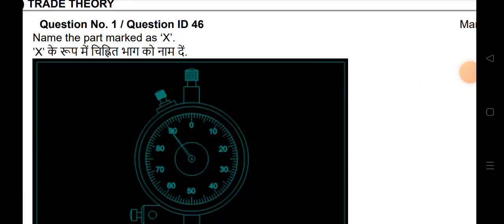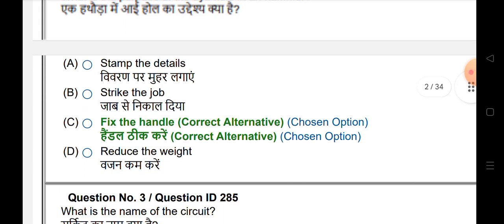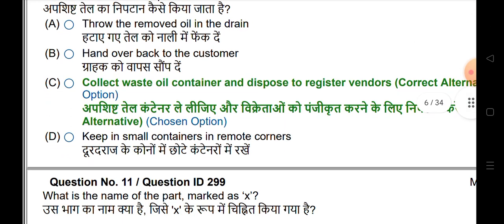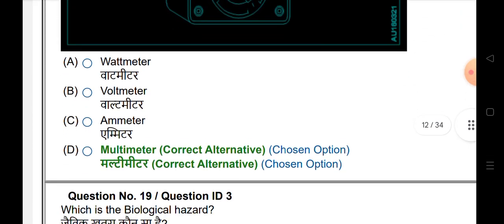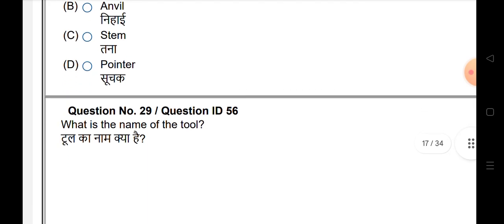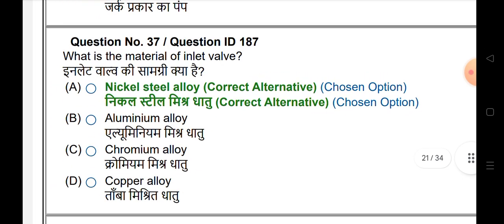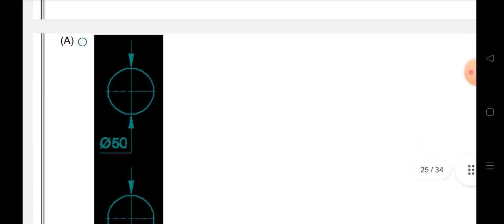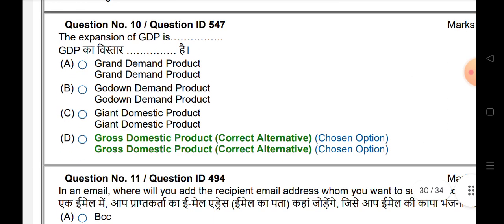INDIAN NAVY CHARGEMAN MCQ BITS FOR BOILER MAKER,ENGINE FITTER,FOUNDER,GT,ICE ,PIPE FITTER,MACHINIST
INDIAN NAVY CHARGEMAN MEGA OFFLINE TEST, FREE OFFLINE TEST,NAVY CHARGEMAN ALL GROUPS,AS PER SYLLABUS

indian navy chargeman admit cards, how to download chargeman admit cards

INDIAN NAVY TRADESMAN MATE 2023 Notification, only iti pass, navy TMM permanent jobs, iti all trades
rrb ALP TECHNICIAN, DOCKYARD SKILLED, ISRO TECHNICIAN, NAD SKILLED

IF U INREST TO JOIN I STUDY INSTITUTE CONTACT

INDIAN NAVY CHARGEMAN 20 MODEL PAPER PDF FOR ALL GROUPS,EXPECTED exam date,RRB ALP TECHNICIAN,SSC JE

INDIAN NAVY CHARGEMAN MOCK TEST, INDIAN NAVY TRADESMAN SKILLED NAD Mock Test,BARC ITI MOCK TEST, PDF
iti student for all job exams, in this group only for iti students, aspirants

INDIAN NAVY TRADESMAN SKILLED ONLINE MOCK TEST below links

Indian_Navy_chargeman_2023

Indian Navy tradesman skilled admit cards, preparation, study material, Naval armament depot exam

Indian Navy chargeman official update, vacancy increases notification, Navy CHARGEMAN exam date

Indian Navy CHARGEMAN: construction and maintenance group , building materials bits, civil works,iti, ssc je civil, bro civil, barc Mason

INDIAN NAVY CHARGEMAN ALL

chargeman telegram group link join now for all details, pdf material

RRB GROUP-D AND DRDO MTS GROUP::
FOR ANY DOUBTS JOIN::